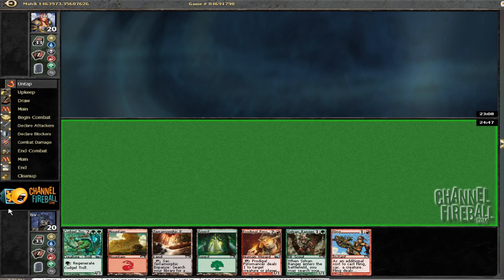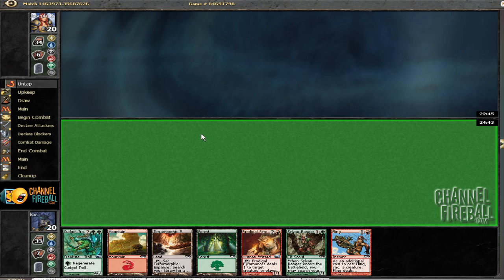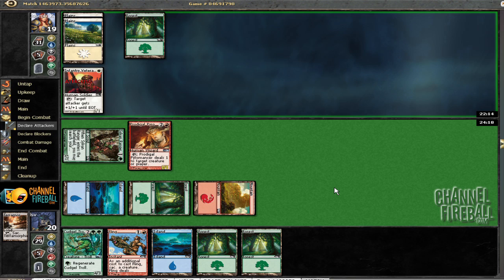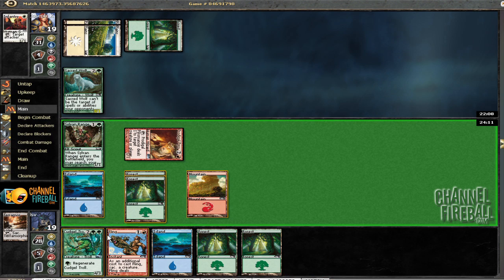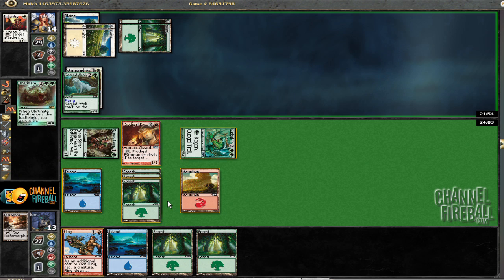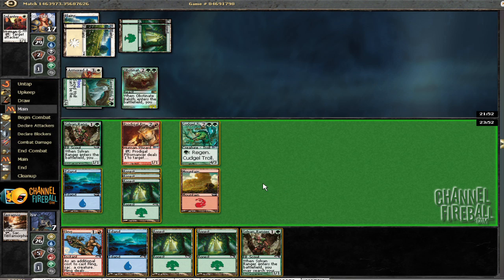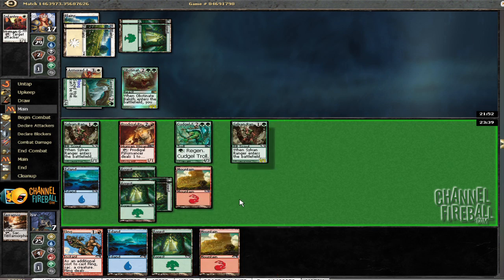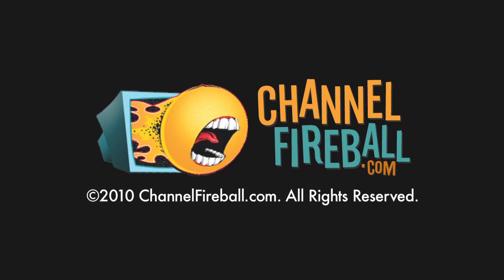Channel LSV: M11 Draft #3 - Match 2, Game 3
Luis Scott-Vargas shares his thoughts while playing Channel LSV: M11 Draft #3.